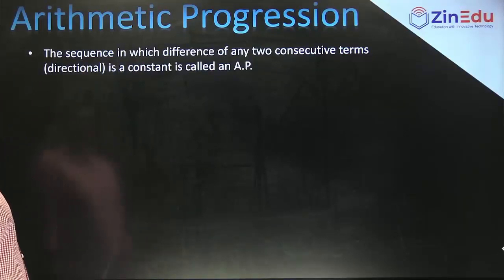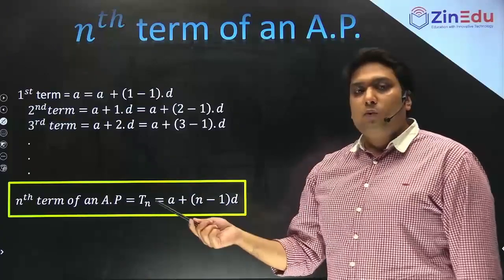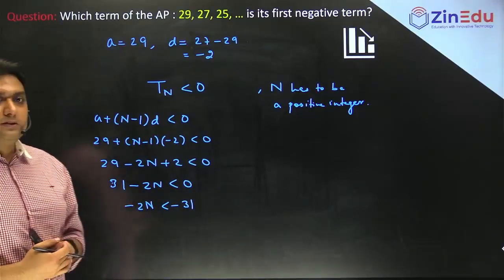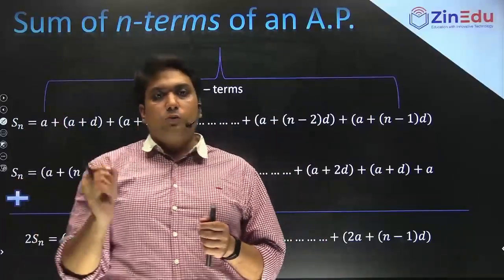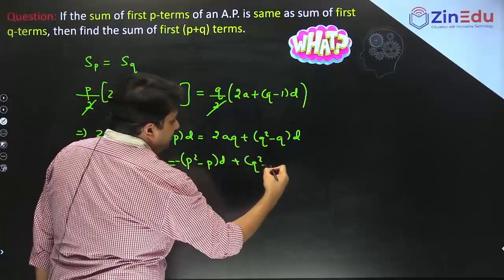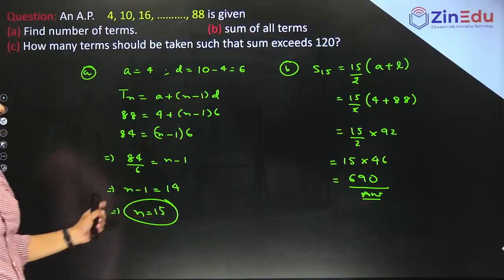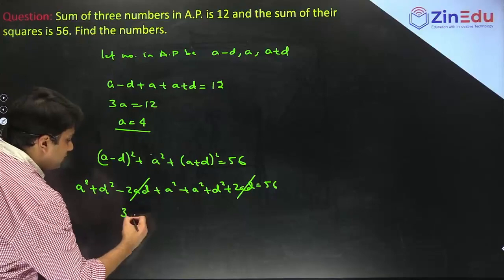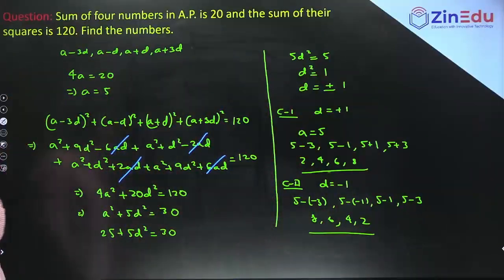Vicky Maheshwari mathematics 1